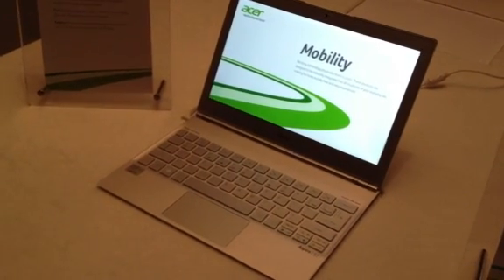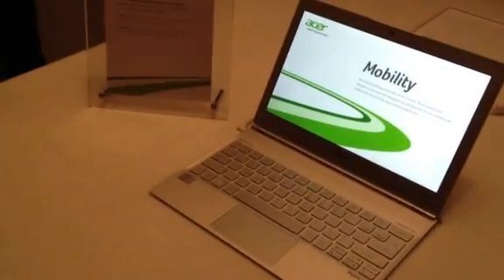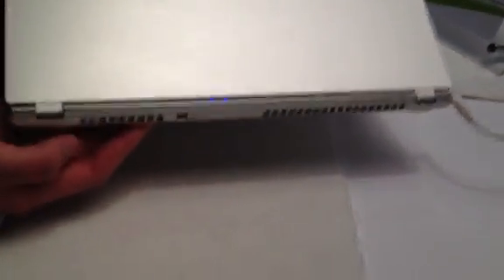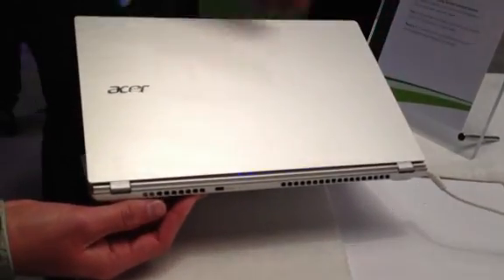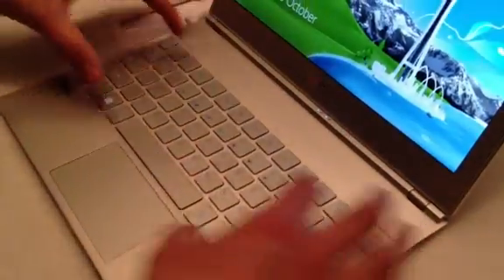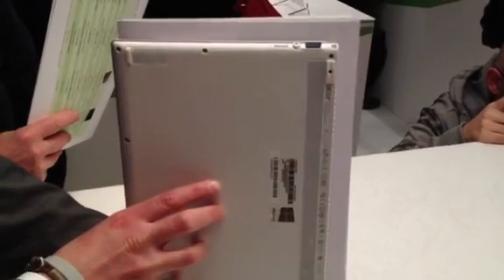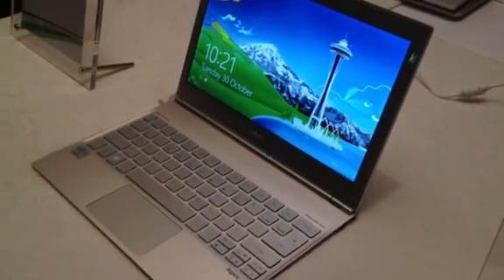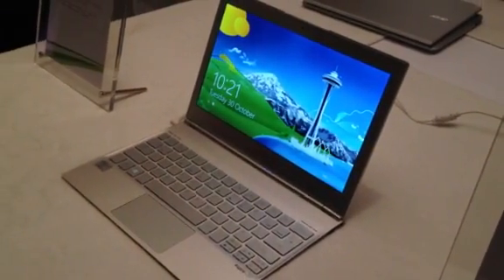Acer Aspire S7 11in ultrabook video demo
TAIWANESE COMPUTER MAKER Acer showed of its host of Windows 8 devices at an event in London today and The INQUIRER pestered the firm to give us a video demo of the 11in version of its flagship device, the Aspire S7 touch-screen ultrabook.
Shipping in 11in and 13in variants, the Aspire S7 boasts an Intel Core processor, 4GB of RAM and up to 256GB of SSD storage running Windows 8. Both laptops also feature a full HD IPS touch-enabled display with an aluminium chassis and twin air cooling to reduce the risk of overheating.
Acer said the 11in Aspire S7 will reach the UK market "sometime soon" but is scheduled for release across certain countries in the EMEA come December, priced at around £800. The 13in equivalent is shipping in EMEA from now priced at around £900.
At the Window 8 event, Acer's president Jim Wong discussed the firm's intentions to launch its new devices with touch capabilities in order to introduce a new way of interaction it calls "duality". This, Wong said, will encourage users to experience its products differently by touching the screen, then typing, then touching it again, as opposed to using a touchpad or mouse.